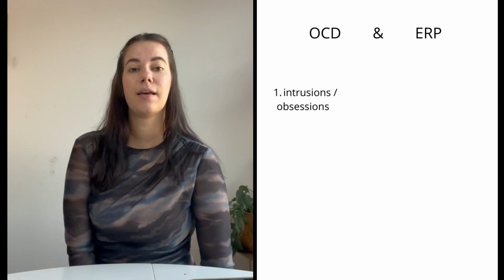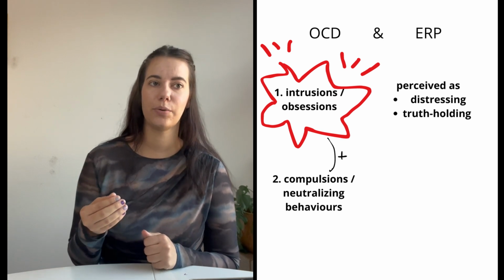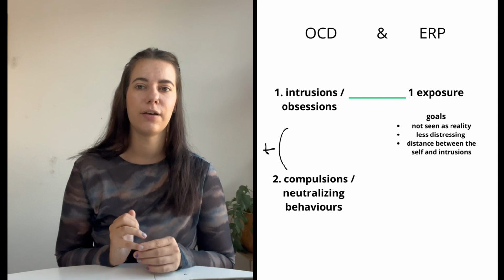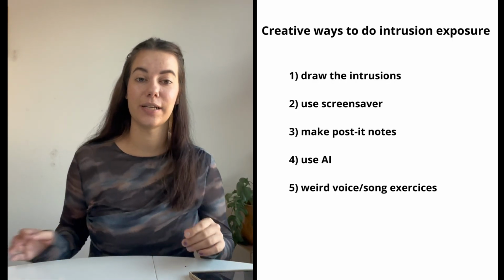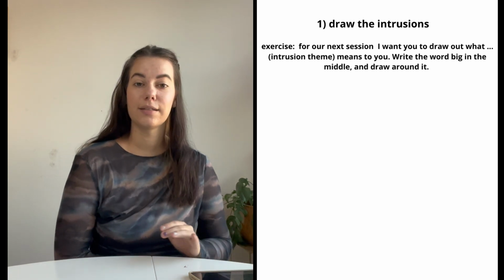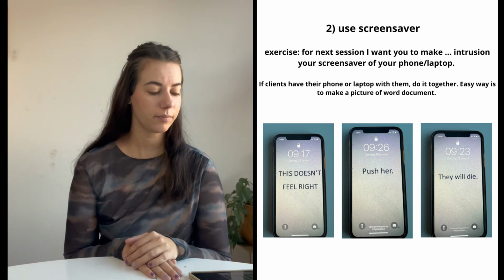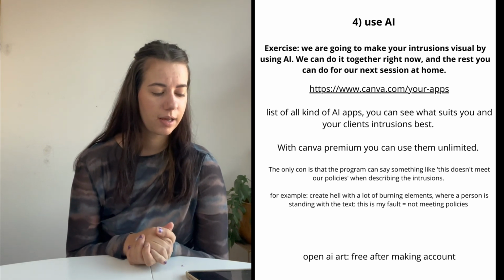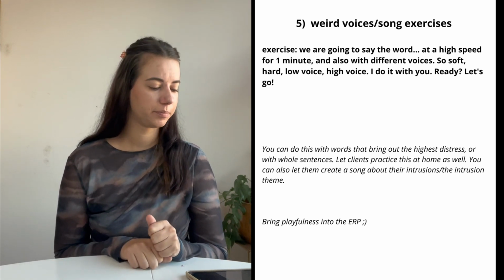Creative ways to do intrusion exposure, to enhance ERP in clients with OCD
Timestamps:
00:00 Introduction
00:22 What is OCD?
03:30 OCD treatment
07:50 Draw the intrusions
10:45 Use screensaver
12:45 Use post-it notes
13:40 Use AI
16:10 Weird voices exercise
19:17 Obstacles you might encounter